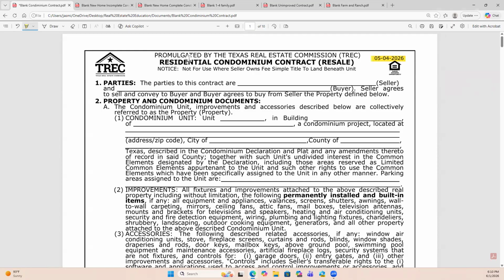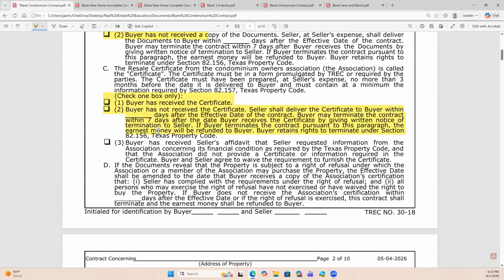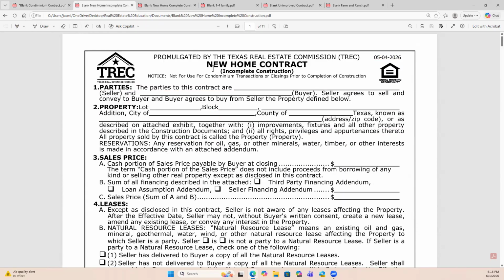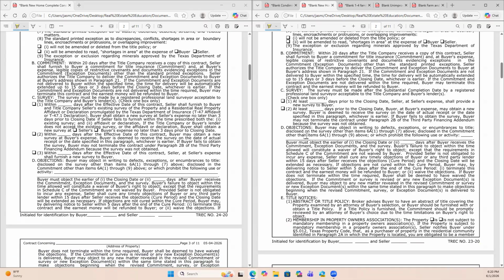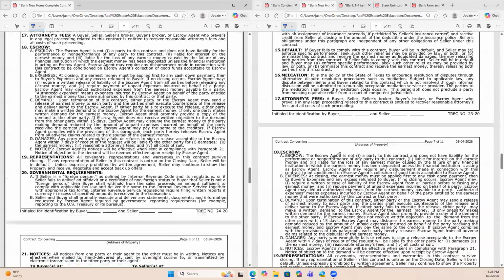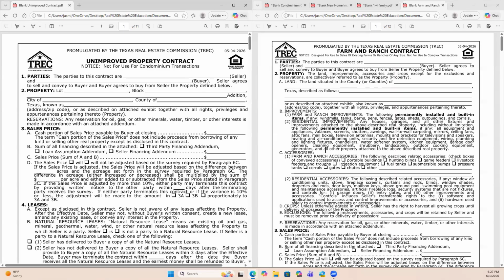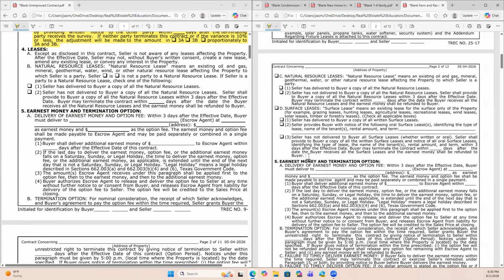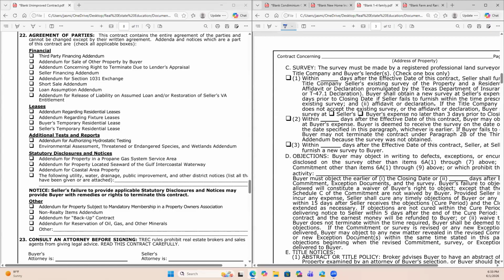All of the Contracts (2026 Updates)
Quick run through of each of the promulgated contract forms, differences between them all, and scenarios explaining why one contract is used over another.